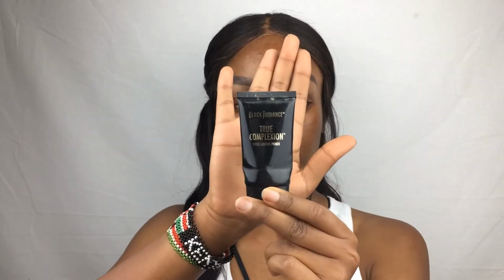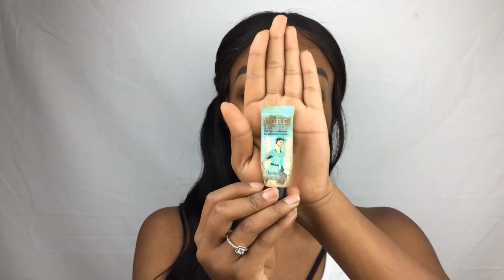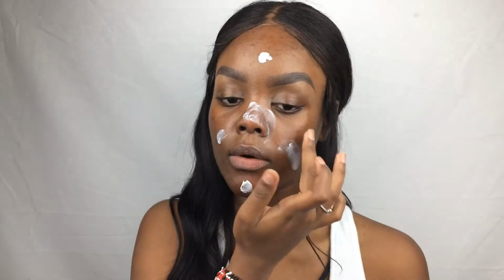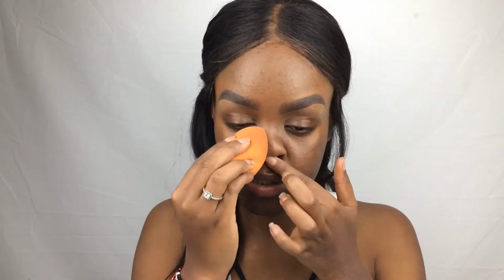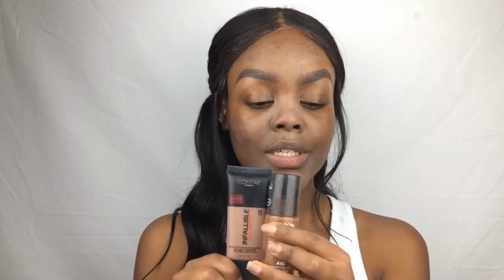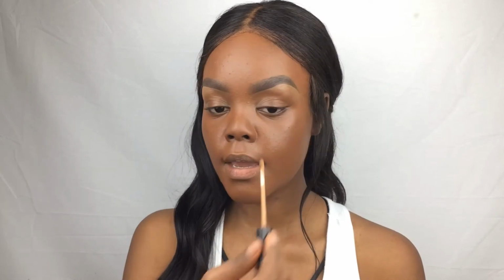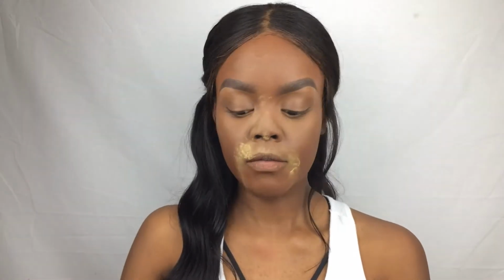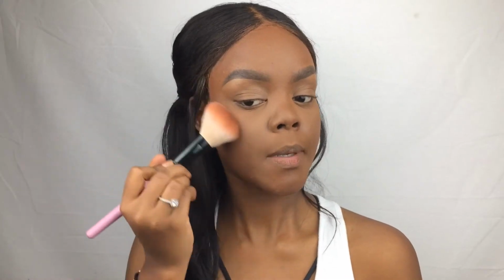My 12+ Hours Long Lasting Foundation Routine for Oily Skin